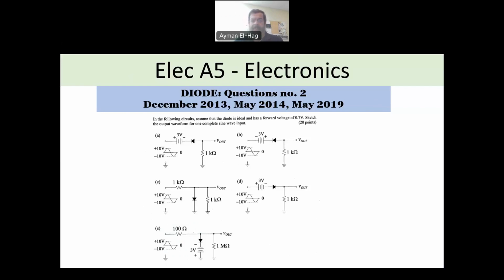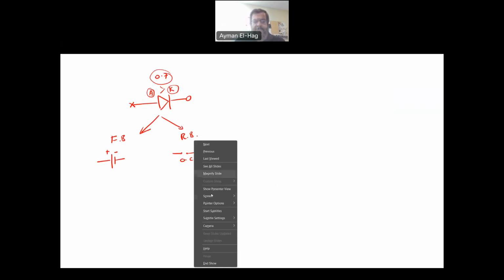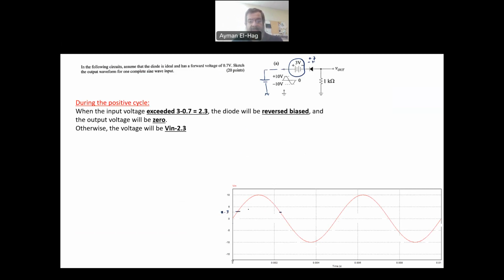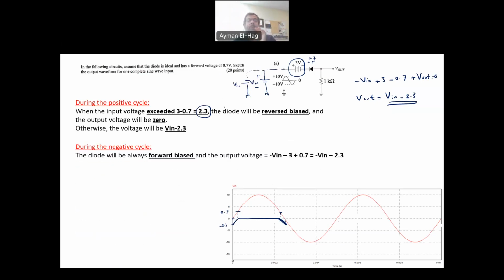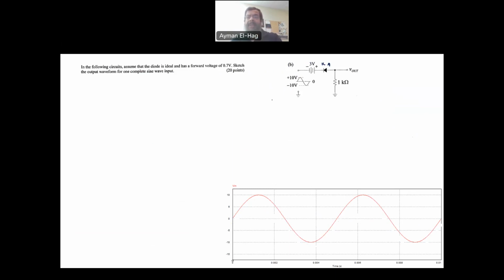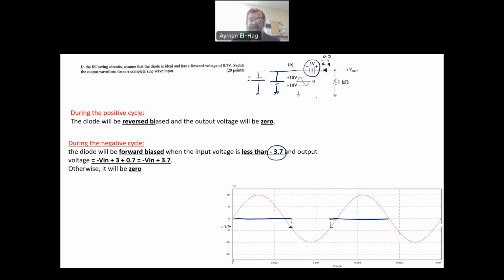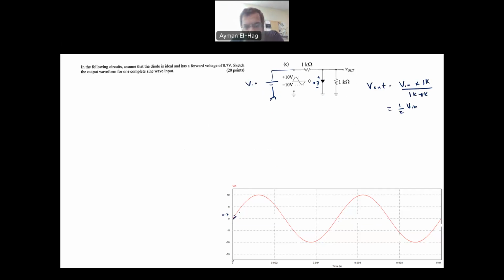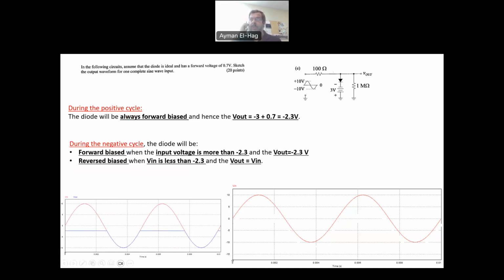PEO solved examples (ELEC A5): Diode Question no. 2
One question from PEO ELEC A5 past exams. The question addresses the diode when an AC input is applied and it is required to draw the waveform of the output voltage.